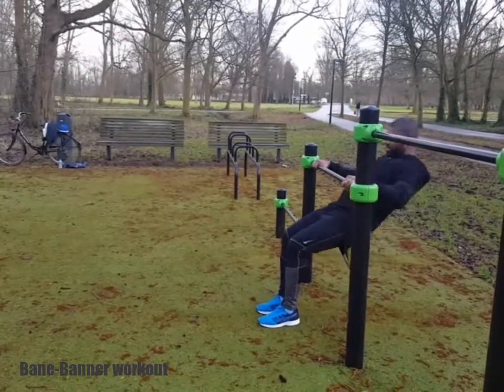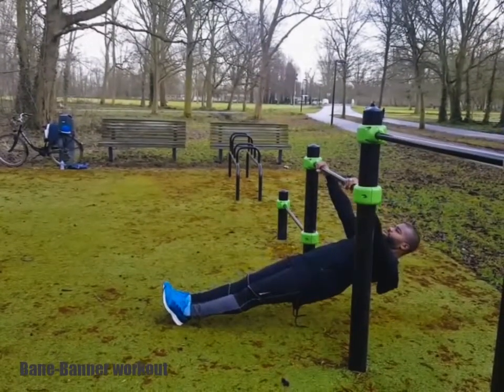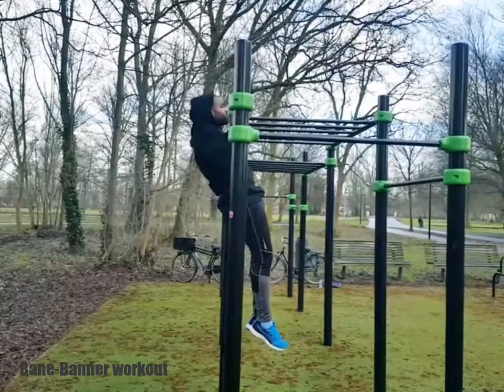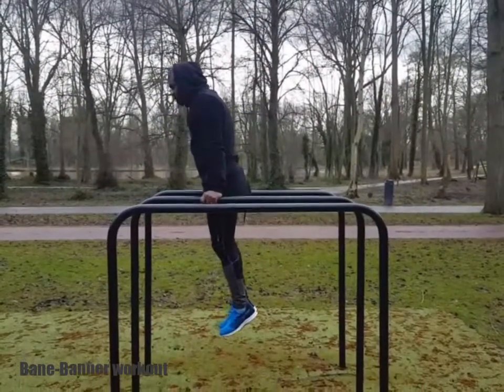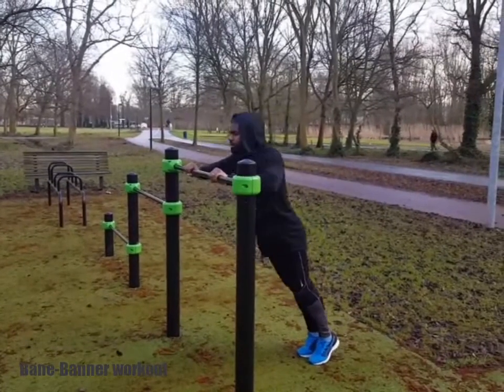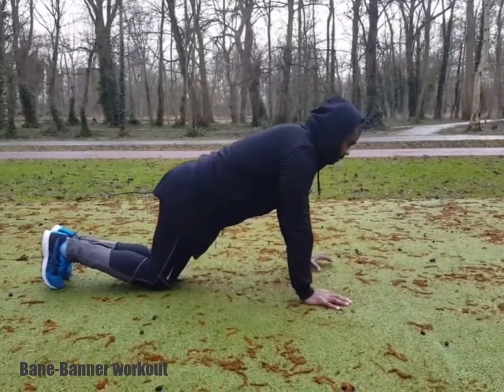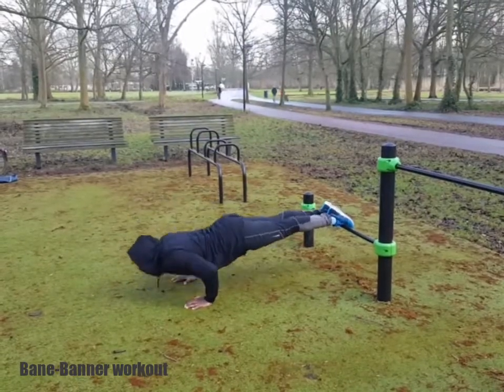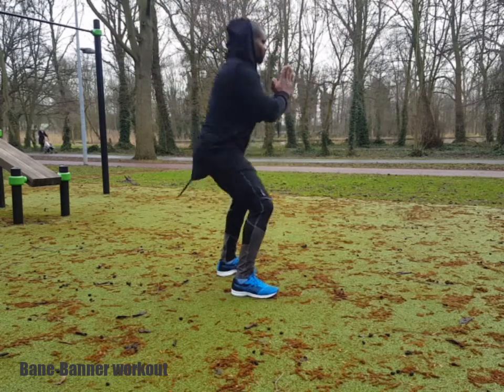Basic exercises for calisthenics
In this 6 min footage I explain the basics In calisthenics. Pull ups, push ups, dipping.
I explain a bridge toward an straight version of an exercise.
Calisthenics is about repeat, repeat. It could take up to 12 weeks before your muscle are getting to use to the pulls and push and press.

If you want me to go deeper in to details comment me with your question.

I have proven during the year that you can get swole with calisthenics. Is about hit your max and do the extra on top of that.